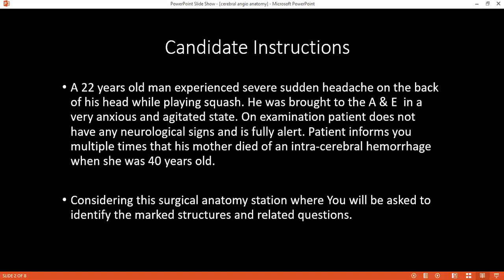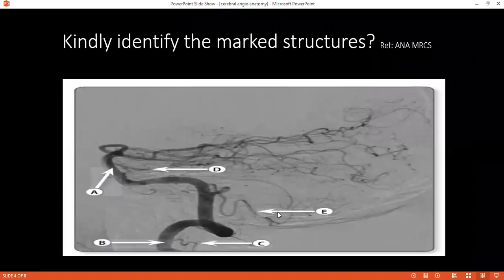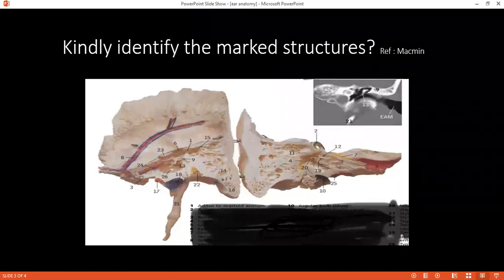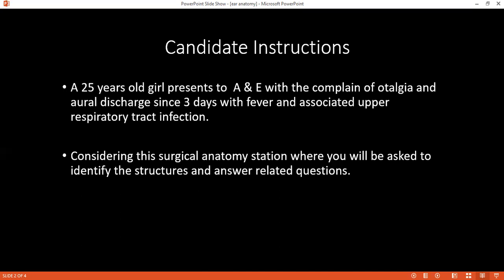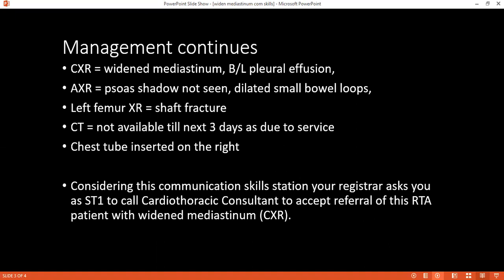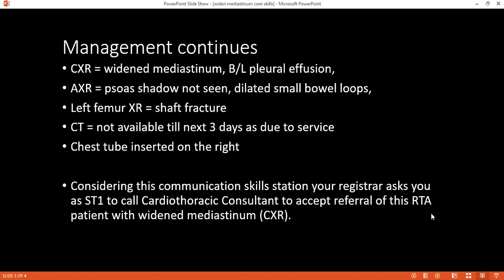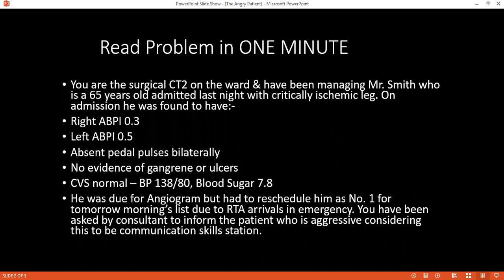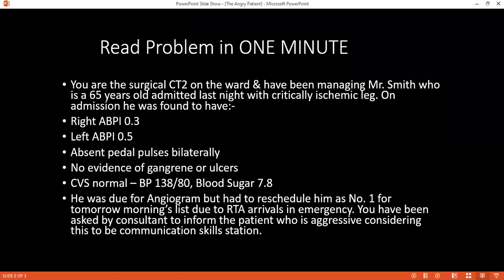RECORDING OF 2022-05-11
RECORDING INCLUDES THE FOLLOWING STATIONS:
1. SURGICAL ANATOMY STATION OF NEUROANATOMY
2. SURGICAL ANATOMY STATION OF EAR | BRAIN
3. COMMUNICATION SKILLS STATION TO CALL CARDIOVASCULAR CONSULTANT TO REFER RTA PATIENT WITH WIDENED MEDIASTINUM
4. COMMUNICATION SKILLS STATION OF ANGRY PATIENT | CANCELLATION  OF ANGIOGRAM